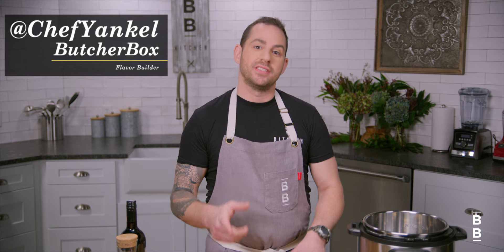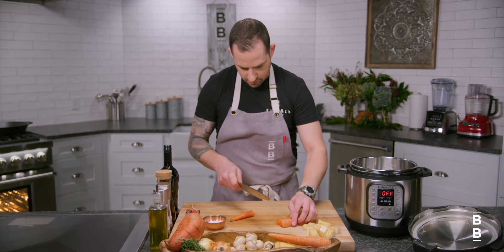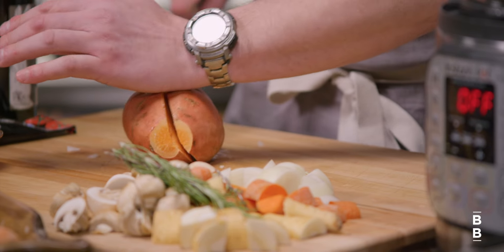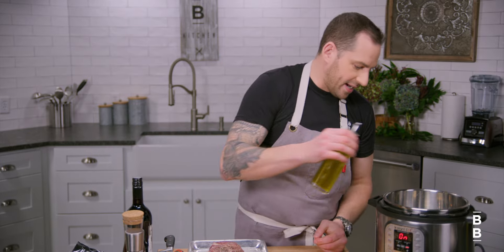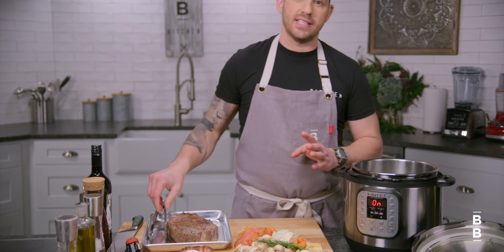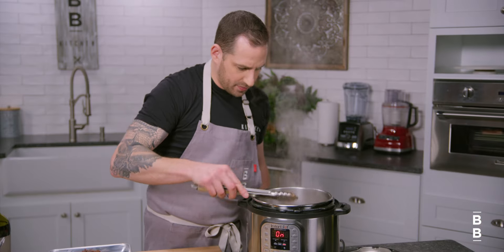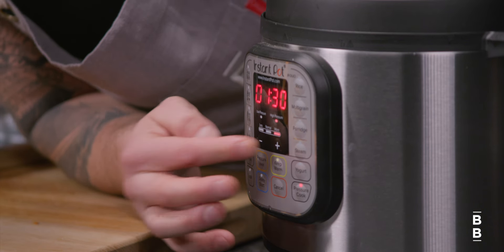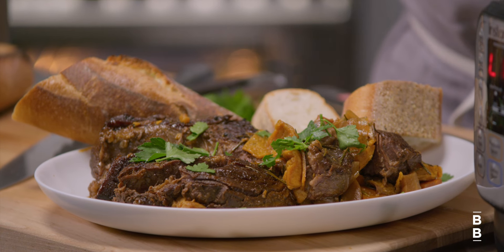Instant Pot Chuck Roast from Frozen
Chef Yankel from ButcherBox teaches you how to cook your chuck roast from FROZEN in the Instant Pot! This video teaches you the basics and can be adapted to fit any veggie or liquid mix you choose. Follow the full instructions below!

1. Turn on Instant Pot and select Saute mode.
2. Pat dry beef for a good sear.
3. Season well with salt and pepper.
4. Sear beef on all sides for approximately 3 min per side.
5. Set beef aside. Add some tomato paste and any herbs, then deglaze with liquid like red wine. Season with salt and pepper.
6. Add beef back into pot, along with more liquid, e.g. stock.
7. Set Instant Pot on pressure cook for 1 hour 30 minutes.
8. Vent and let roast rest in liquid.
9. Serve with torn herbs and crusty bread. Enjoy!